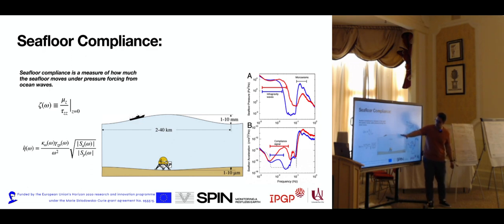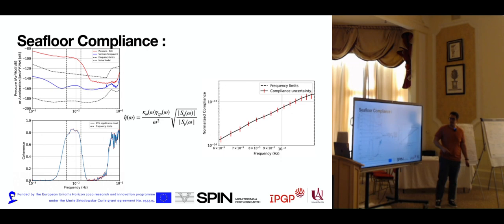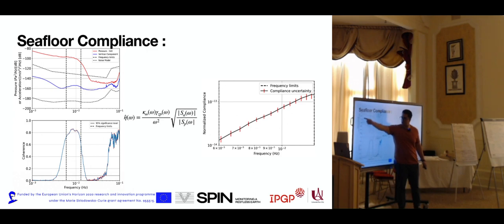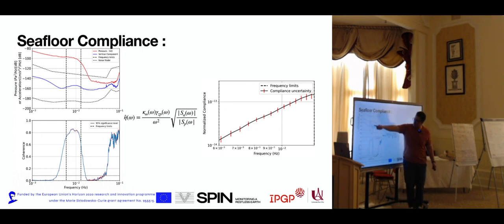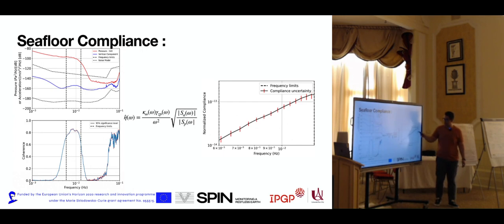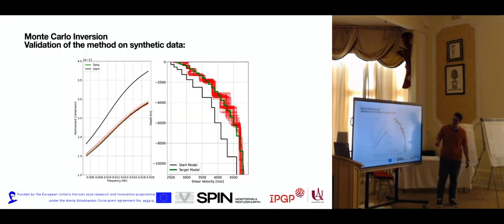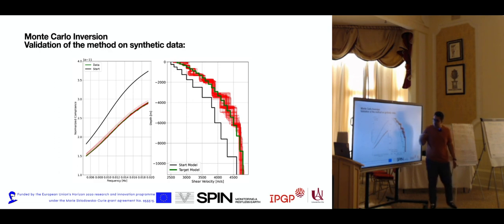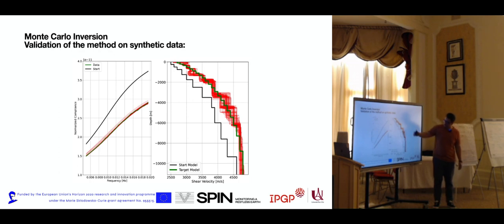Lightening Talk - Mohammad Amin Aminian - Ocean Floor Seismological and Environmental Monitoring